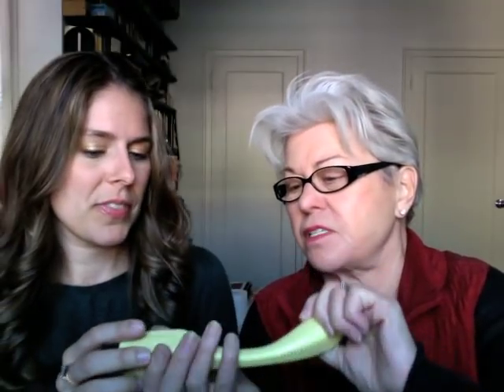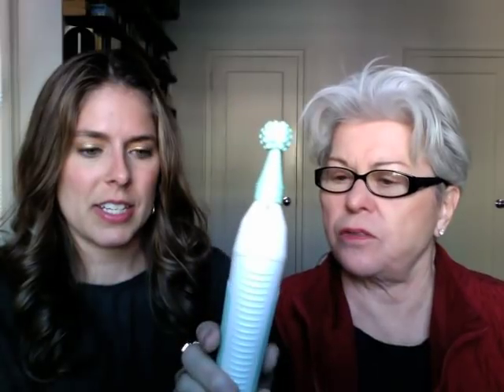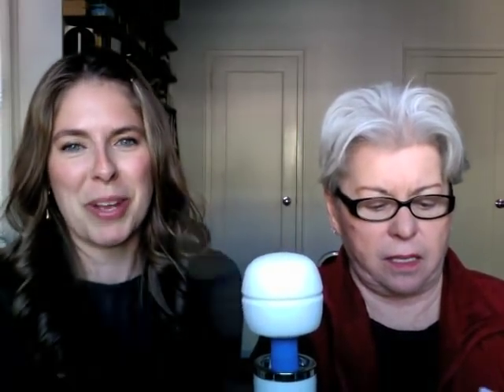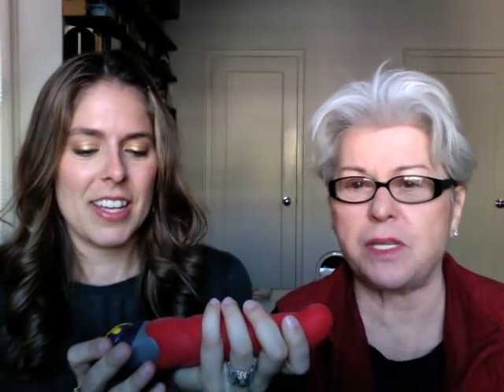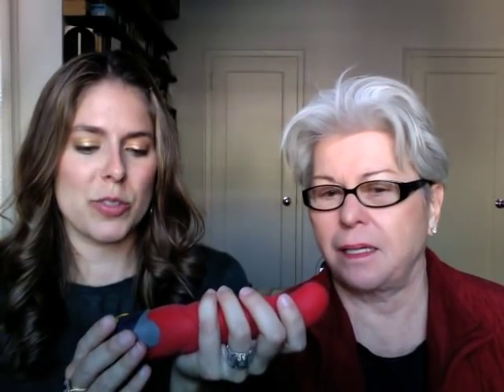Our Favorite Vibrators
Dodson & Ross talk about their favorite vibrators.